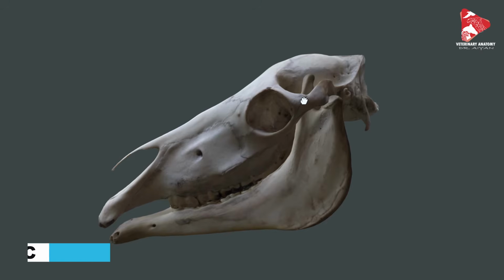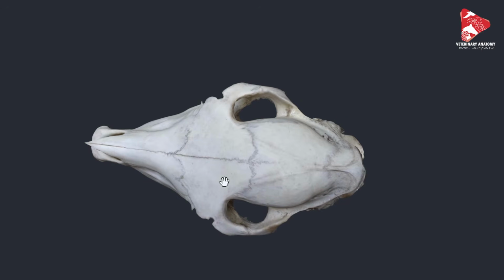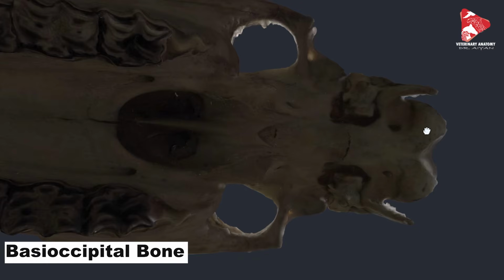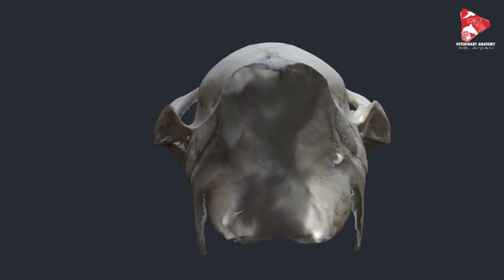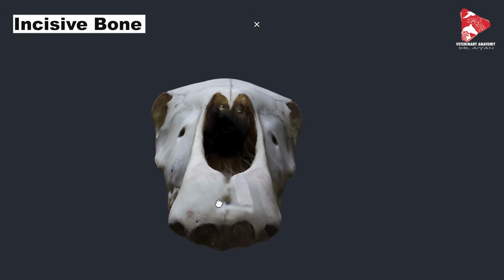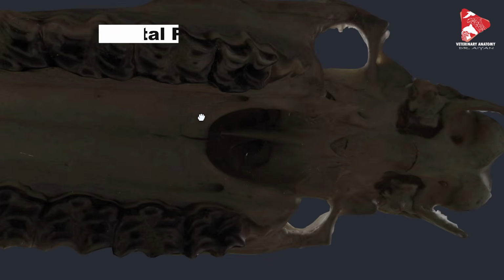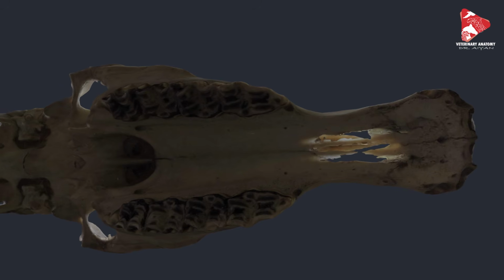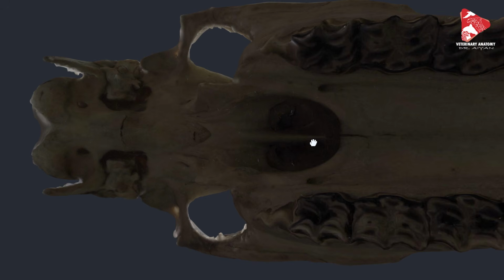Horse Skull Anatomy: Part 1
Discover the fascinating details of the horse skull in this in-depth anatomy tutorial, perfect for veterinary students, equine enthusiasts, and professionals. In Part 1 of this series, we explore the key bones and structures of the horse skull.

Visit our Facebook page:
 / animalsanatomy

Dr. Ahmad Alaiyan